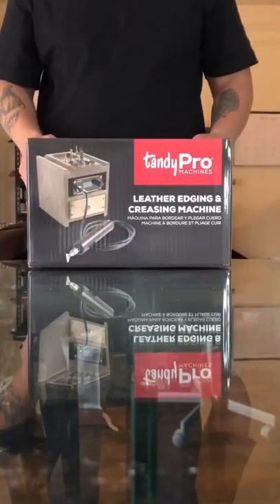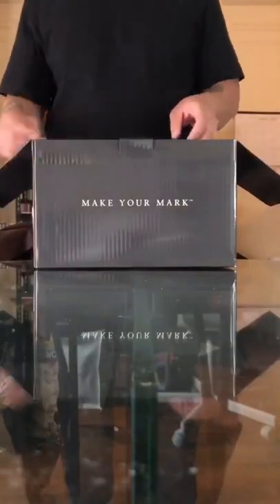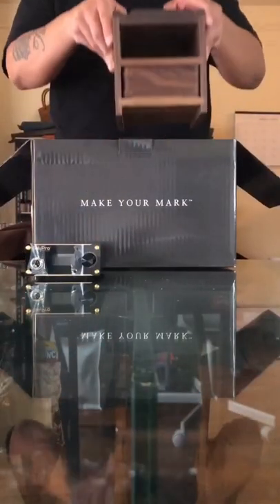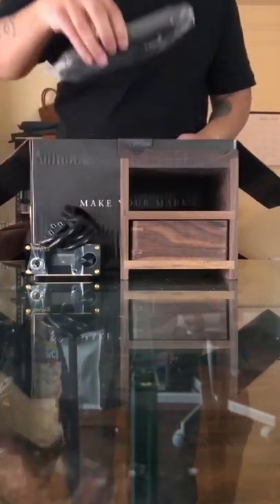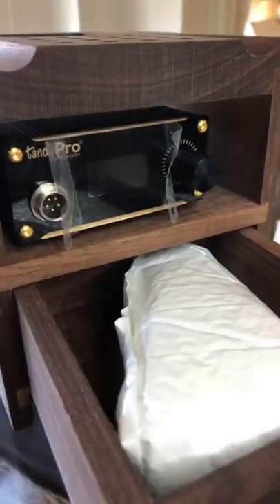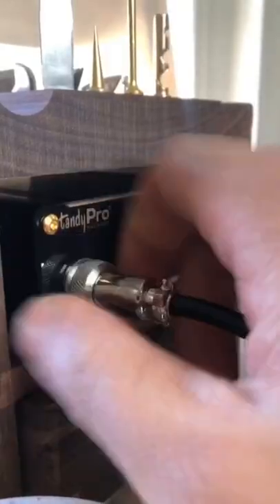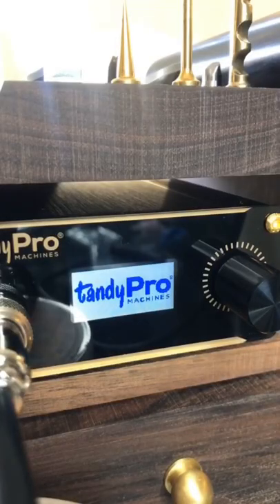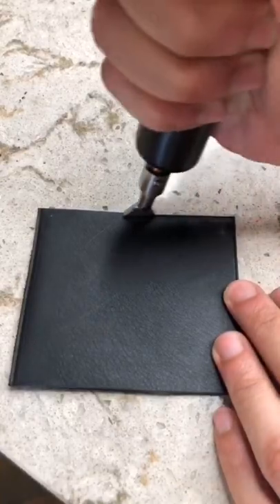TandyPro® Edging & Creasing Machine Unboxing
Watch Tony Gonzalez, owner of Painted In Blue, unbox the TandyPro® Edging & Creasing Machine!